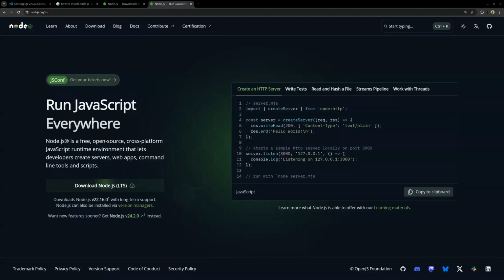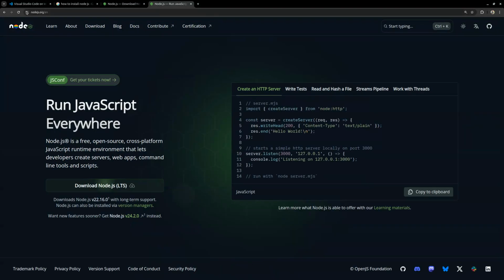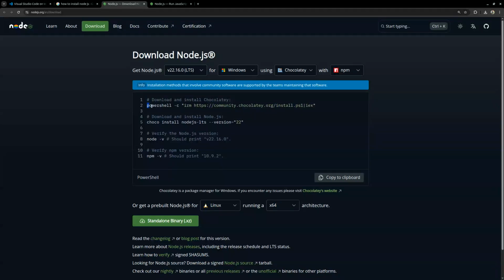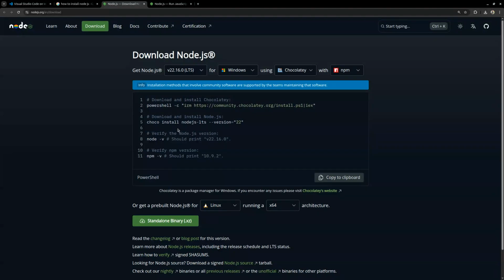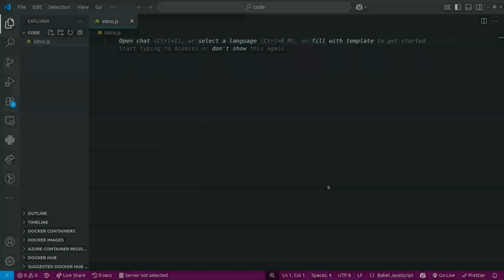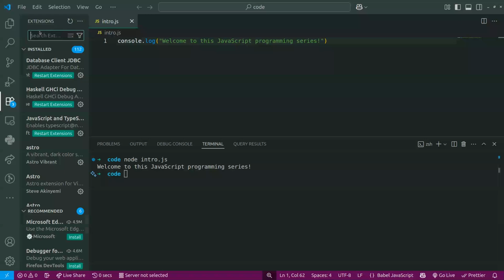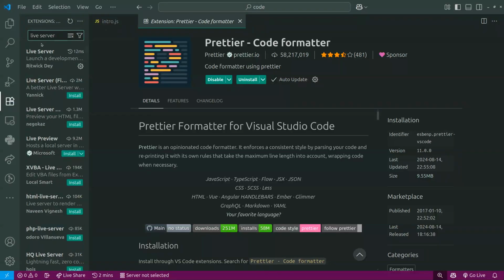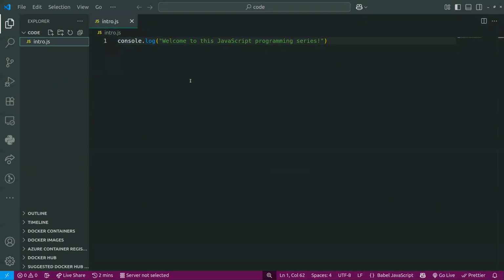01 Introduction to JavaScript: Setting Up Node js & Dev Environment